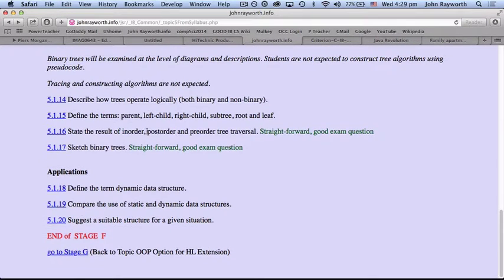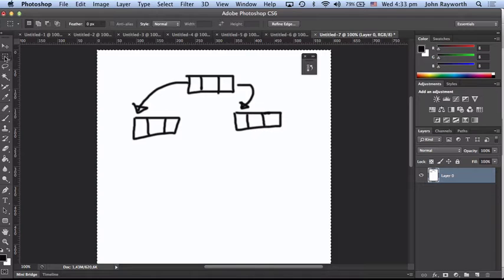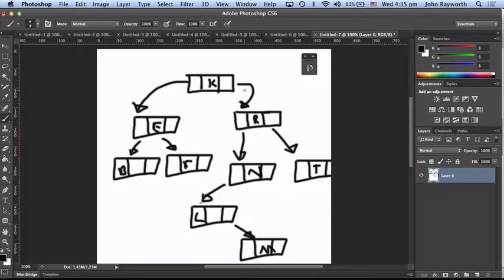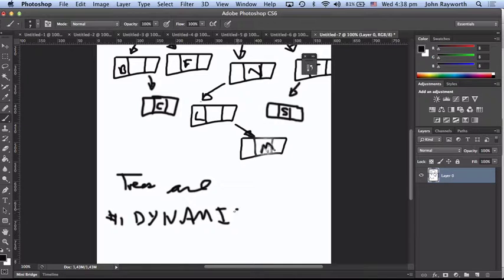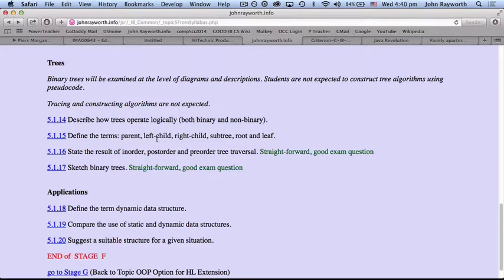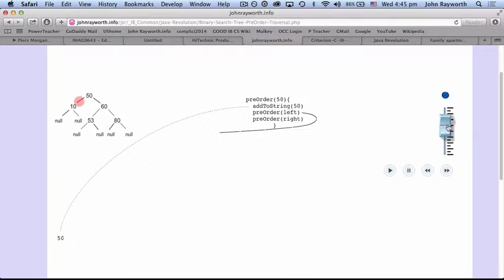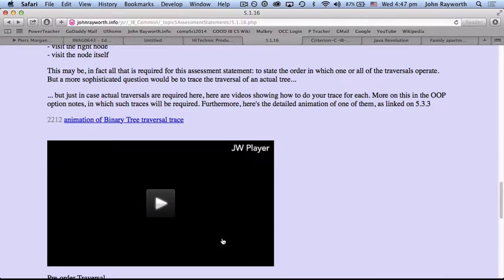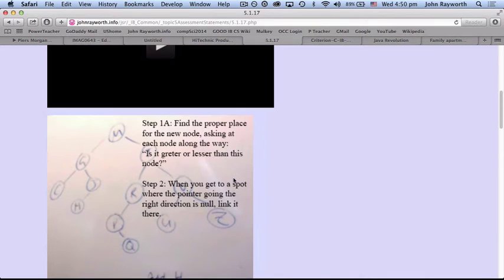IB CS Topic 5 - Code Camp 6 - Trees